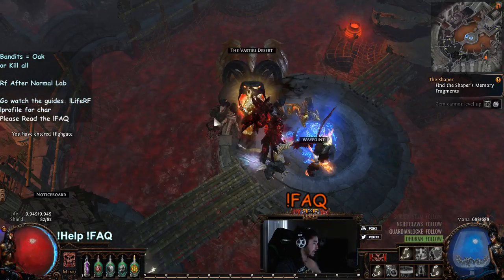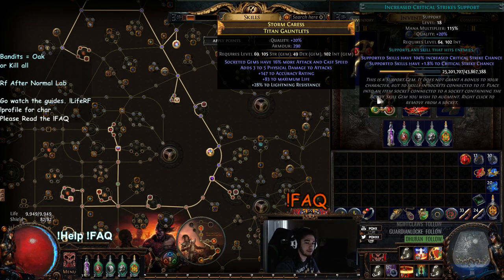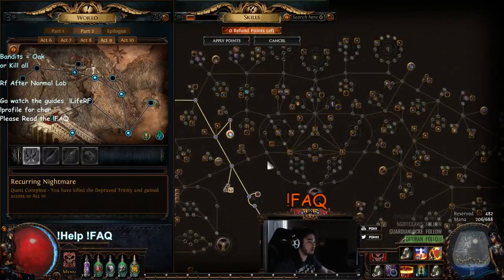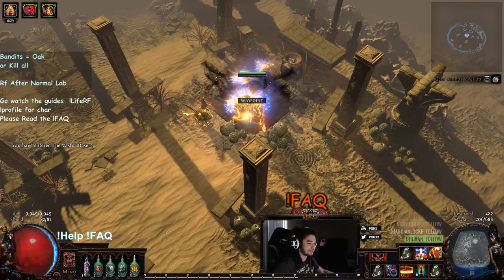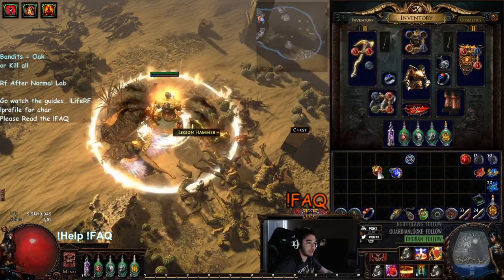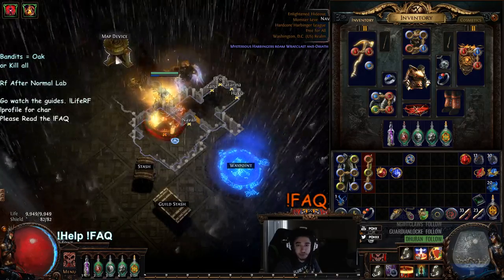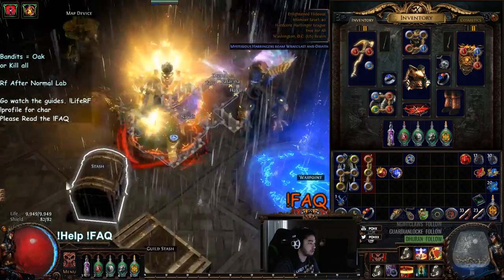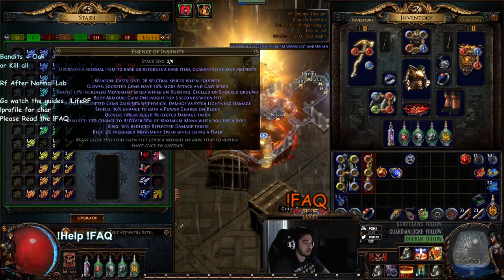Path of Exile 3.0 - Why I like Shield Charge so much - How to Proc EE & EO As RF